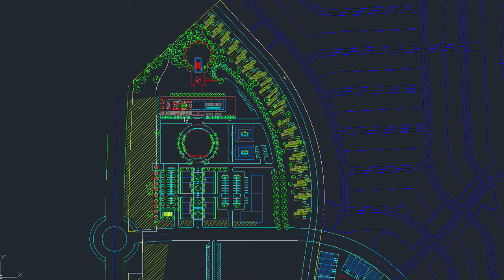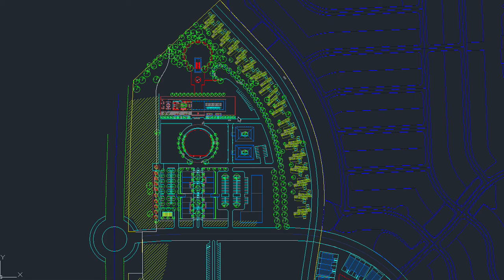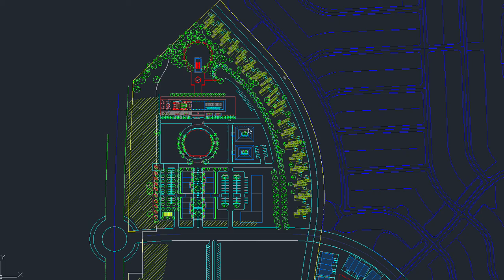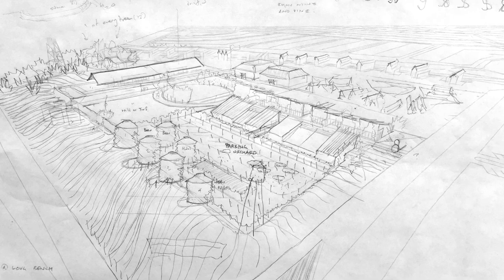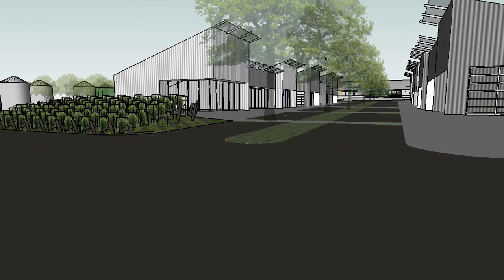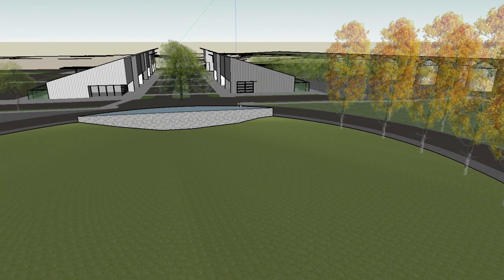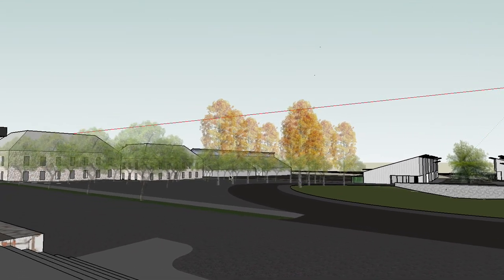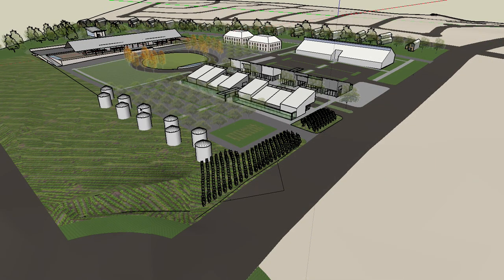Brookfield Communities 89 & Vine Design Process Video 1